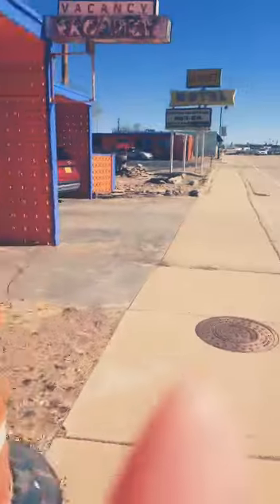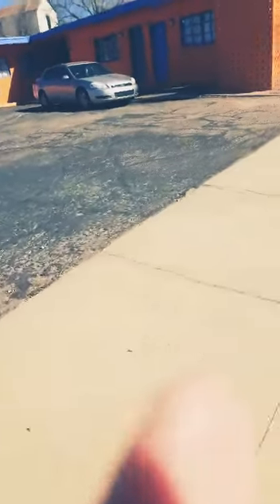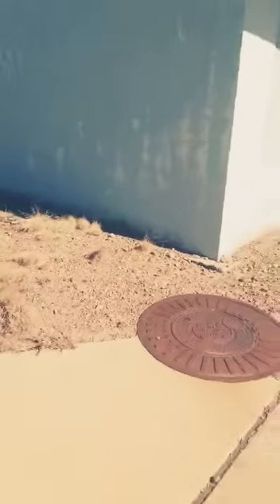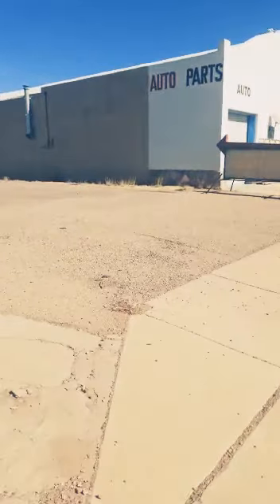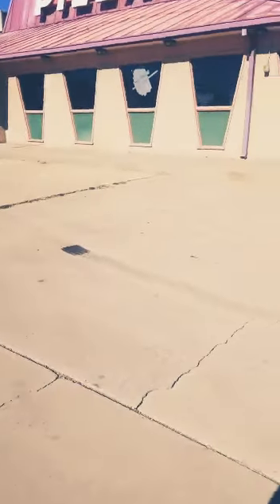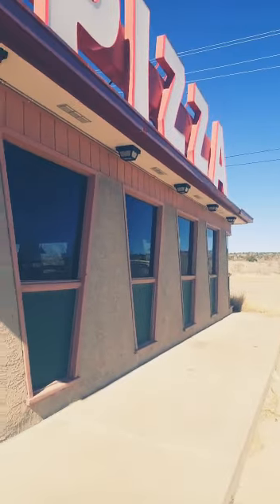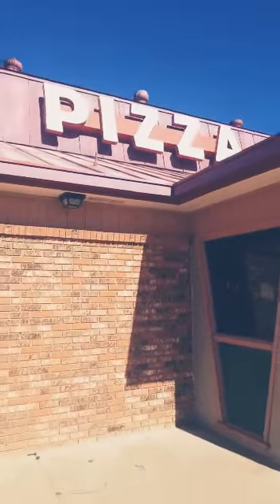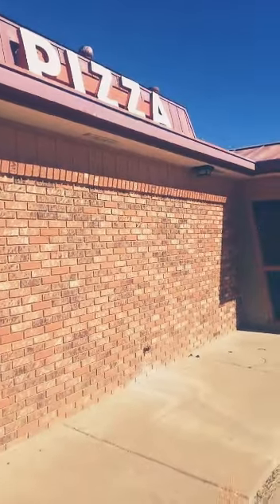Old Abandoned Pizza Hut, Papos Pizza in Santa Rosa New Mexico